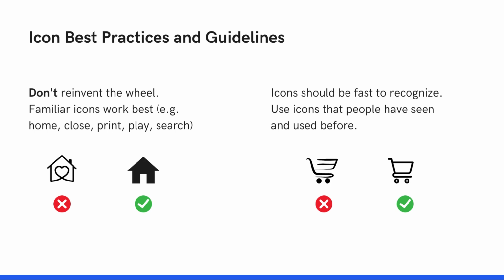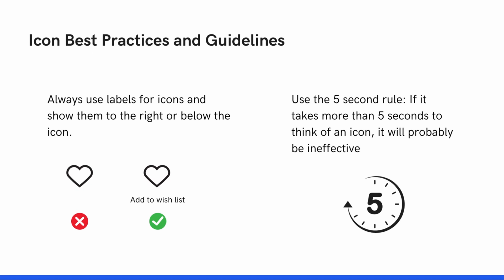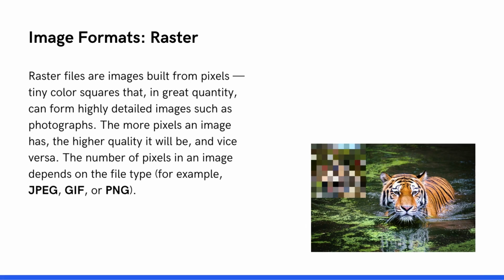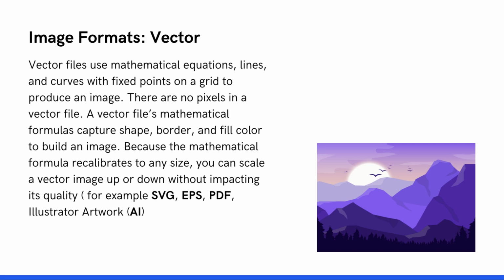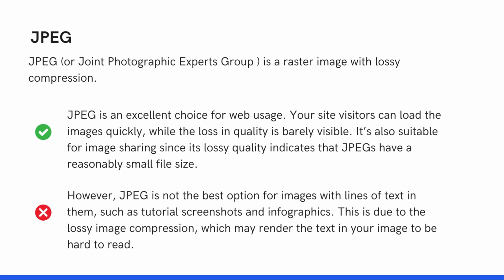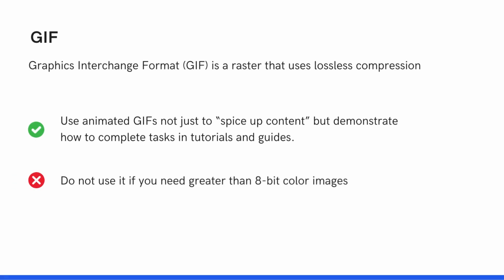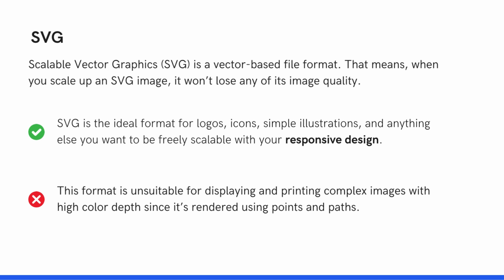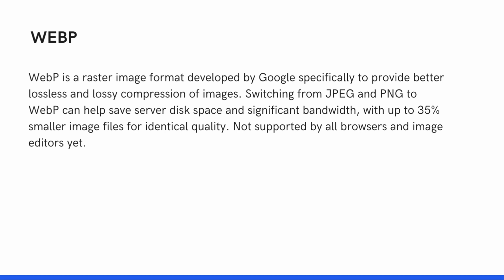Website Icons & Images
Choosing the right images and icons for your website can boost your website user experience, user accessibility and your website seo.